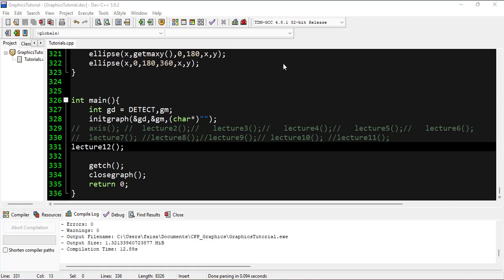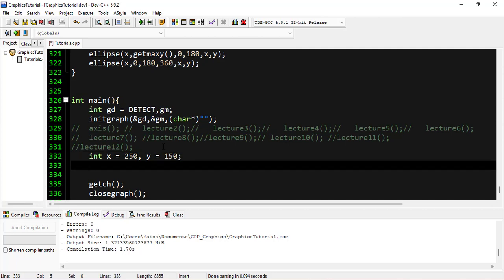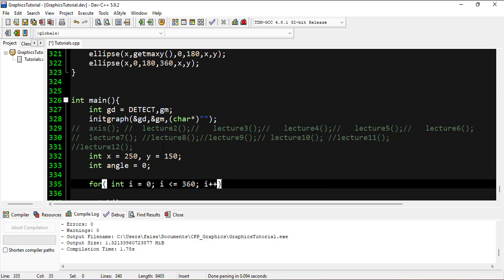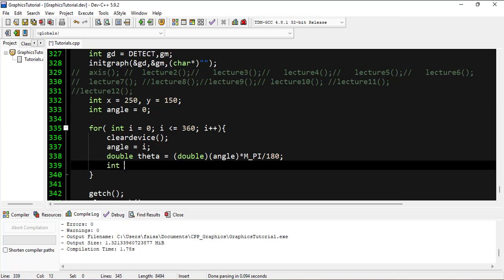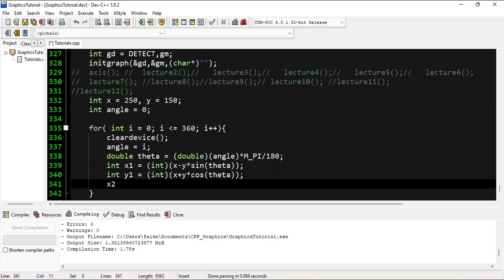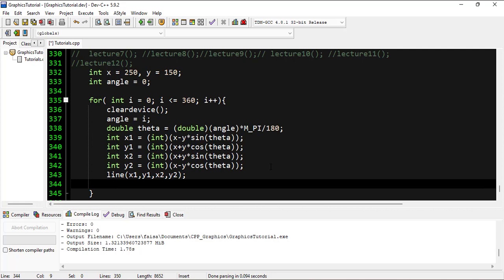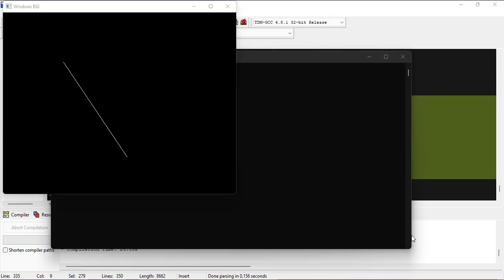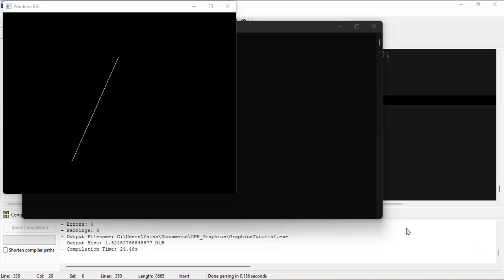13. How to rotate line from its center in graphics c++ | lecture 13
In this video you will learn how to rotate line from its center.